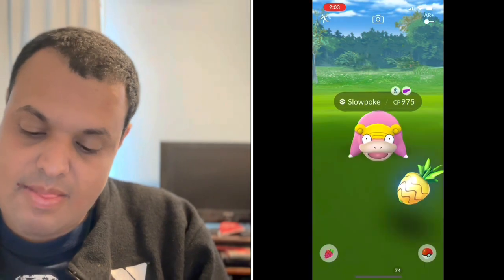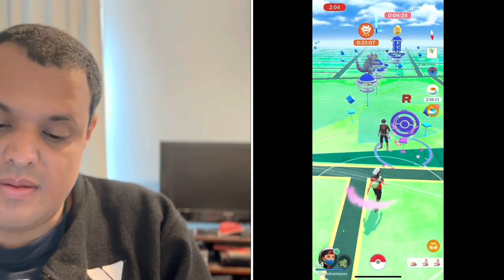Plays Pokémon Go Episode 99 (Slow & Slower Slowpoke & Galarian Slowpoke Community Day)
In this video I recap Slowpoke & Galarian Slowpoke Community Day.

My Mersona